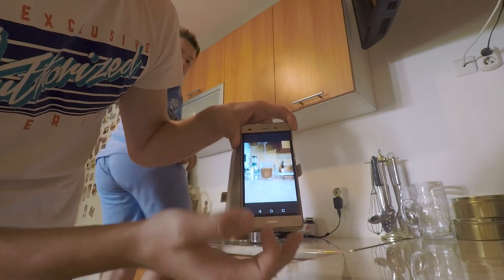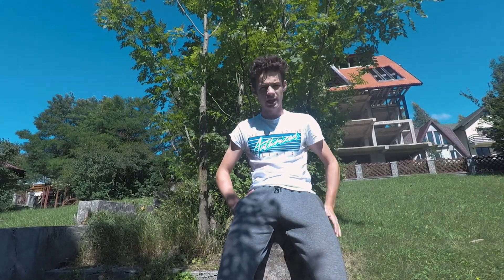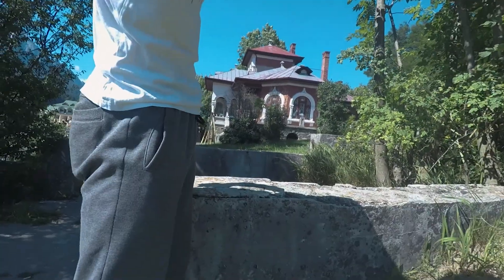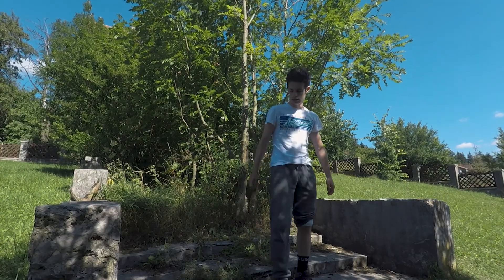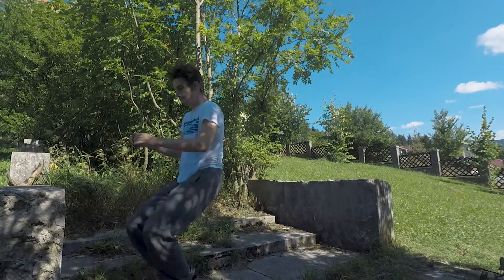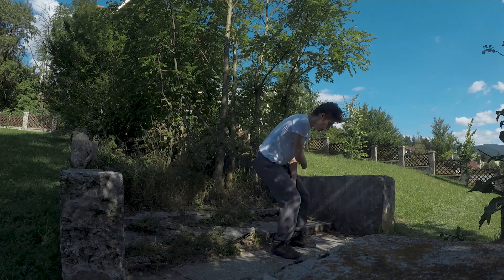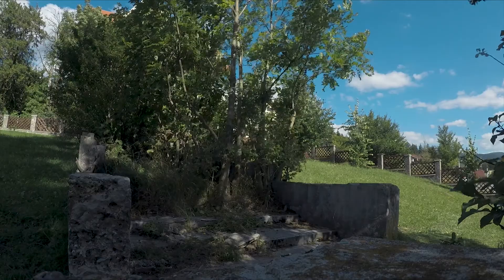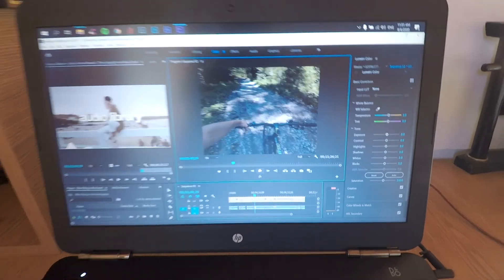This Is One of My BIGGEST Achievements Of The Year!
This vlog is very special to me. Besides the fact that I did some cool photos in the kitchen, I have also done a huge kong precision that I am very proud of! They keep me motivated to keep posting. Until the next one, don't forget to push yourself every day! See ya!

Discuss with me about whatever on Discord: Andrei Aroiu, #6747